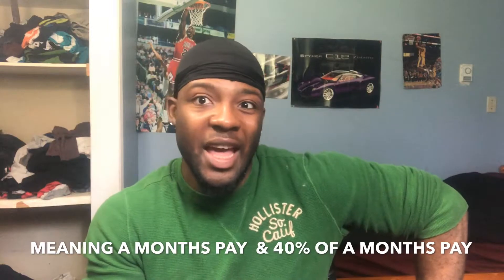How To Save Money As A College Student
How to save more if you are a college student. Watch and find out more how i saved over 10k in cash. Here are tips and tricks based on my experiences without mentioning how much I have.
Educational , Entertaining , Motivational , Inspirational and more  “‘Mulo motivation” for all my social medias
For training programs and meal guides